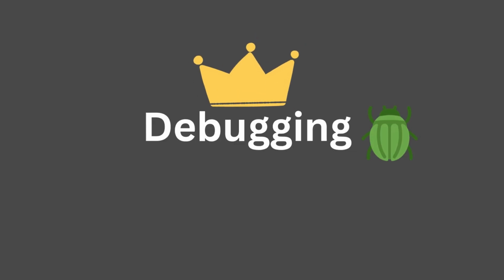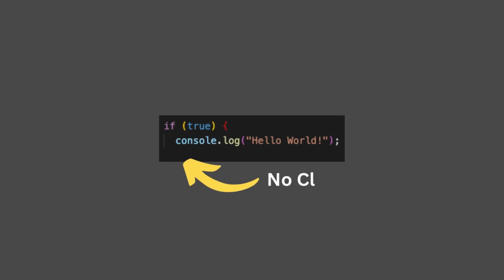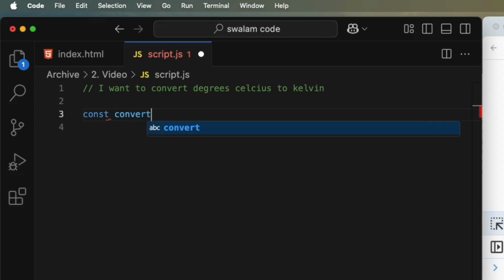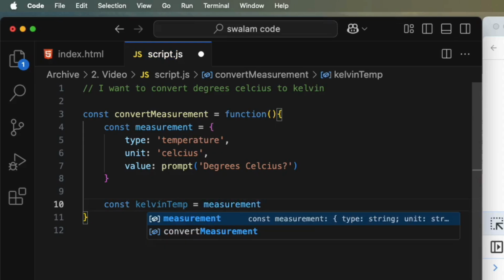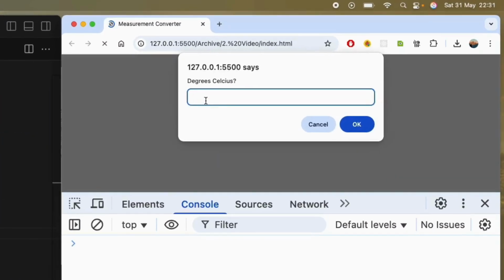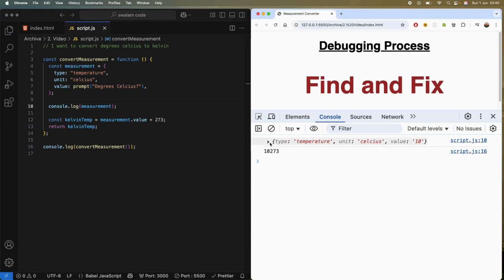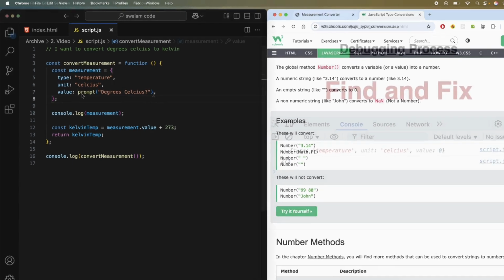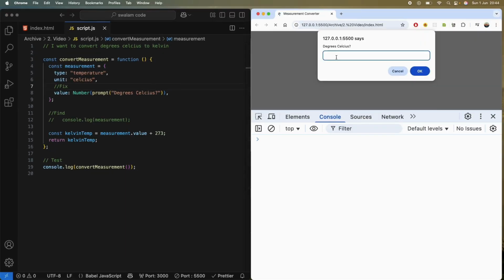Struggling with JavaScript Errors? You’re Missing This Debugging Trick…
In this video I am going over a quick example of how you can debug your code for any errors that occur.